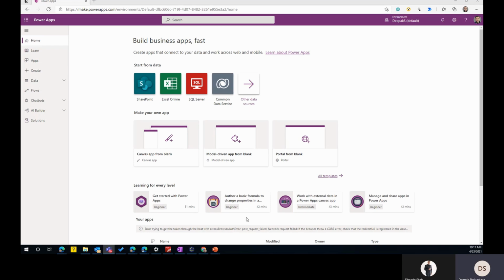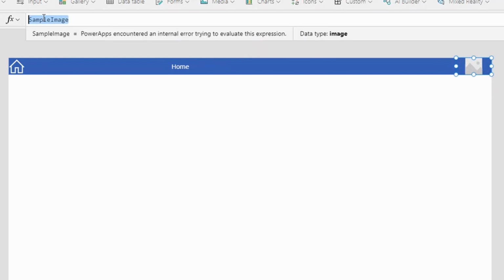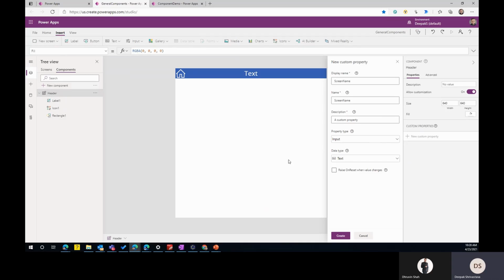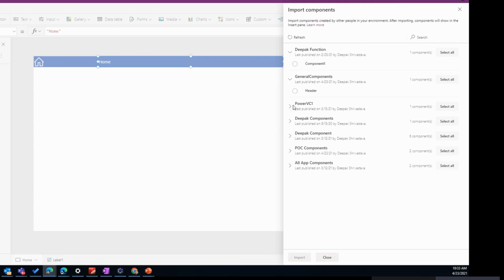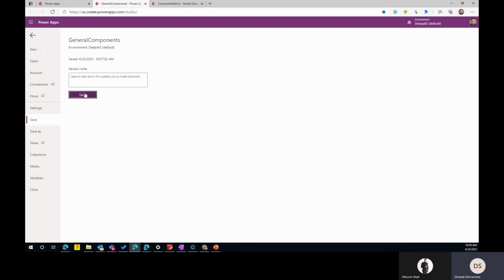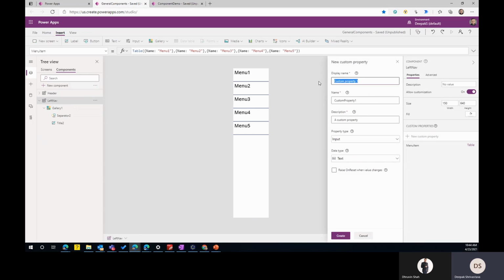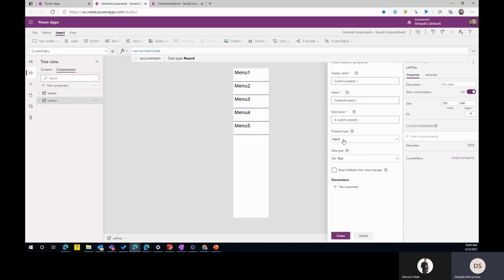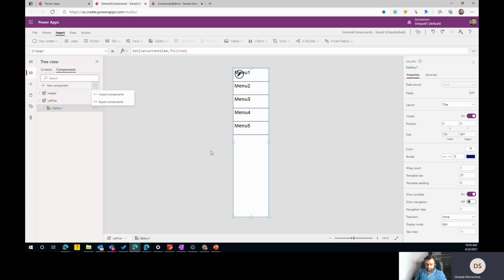All you should know about Power Apps Components Library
Welcome to the third episode of my new segment called “Talk with Devs”. During this session, we will talk about Power Apps Components Library in detail. We will discuss how we can share and reuse Components across different environments and organizations. We can build one common component for our PowerApps and can use it in multiple applications as well. To present this thing we have our guest speaker “Deepak Shrivastava" with us.

During this session first, we will learn, What is PowerApps Component? What do we mean by PowerApps Component Library?, How we can get started with building Power Apps Components and when we should use components in PowerApps? You will get to know all the answers during this session. Here, we will try to understand the Power Apps Component with Real-life examples. We will create one Header Component and one Left Navigation Component. We will try to understand some important useful properties of Power apps components as well. We will talk about Input and Output Properties with examples. Once we develop our component, it's time to Publish our component. We will also check the publishing and deployment procedure as well for this component. At last, we will also discuss One Experimental feature for the PowerApps Components library which is behavior property.

Chapters:
00:00 Start
03:32 What is Component?
05:00 How to get started working with Component?
06:03 Another way to Component
06:20 Component Library Vs Creating Component in App
07:19 How Useful the Component is in Power Apps? - Use Case
07:45 Traditional Way to create Header using Component
10:14 Create your first Header Component in Power Apps
11:15 Component Creation Process in Power Apps
12:13 Custom Properties in Component
13:28 Input and Output Property in Component
13:57 How to use Input Component in Power Apps?
17:36 Publish Component
18:51 How to use Published Component in another app?
20:22 Set Height and Width of Component
21:22 Update Component Version
25:40 Create Left Navigation Component
29:23 Output Property in Component
33:00 Test Output Property
33:35 Turn on Experimental Feature
34:35 Behavior Property in Power Apps Component
37:38 Dhruvin-End
38:38 Download Github
42:38 Subscribe!

CREDIT:
Speaker Name: Deepak Shrivastava